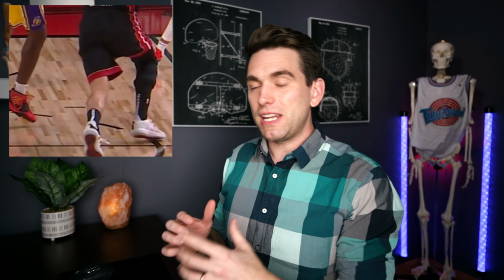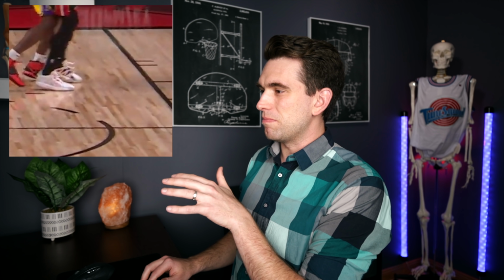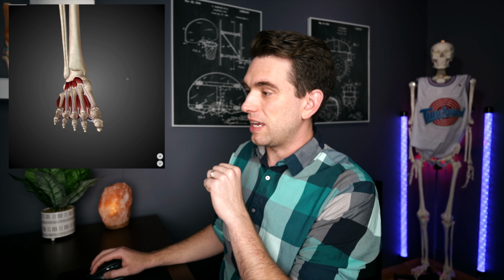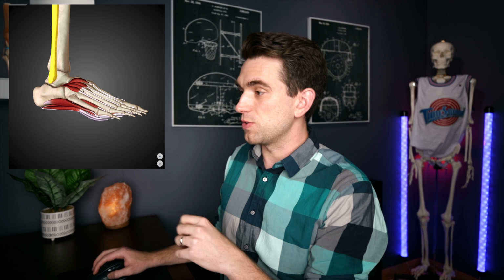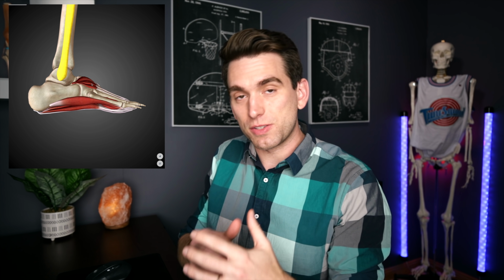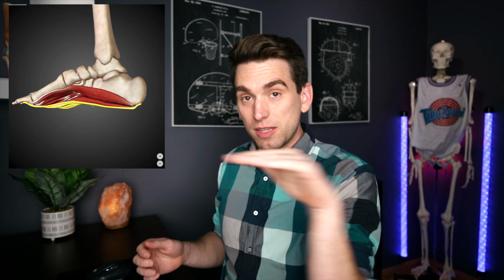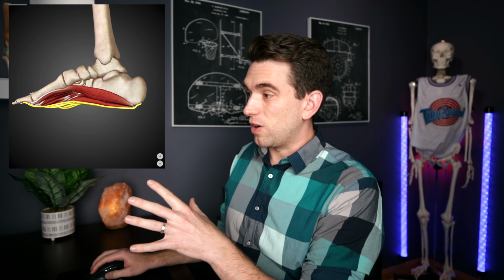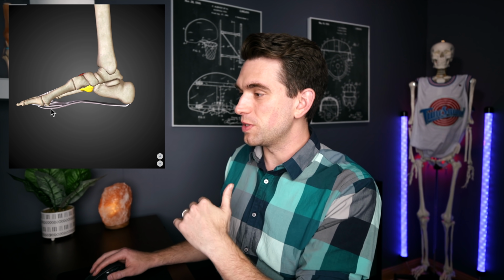Goran Dragic & Bam Adebayo BOTH(!) INJURED in NBA Finals Game 1 - Doctor Explains!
Goran Dragic and Bam Adebayo of the Miami Heat were both injured during game 1 of the 2020 NBA finals against the Los Angeles Lakers. Dragic suffered a plantar fascia tear and Adebayo hurt his shoulder, again. What in the world is a plantar fascia tear and what could be wrong with Bam's shoulder? In this video I'm going to review the injuries and teach you about what happened. We'll also talk about what this could mean for the rest of the NBA finals as the Heat go up against LeBron James, Anthony Davis, and the Lakers!